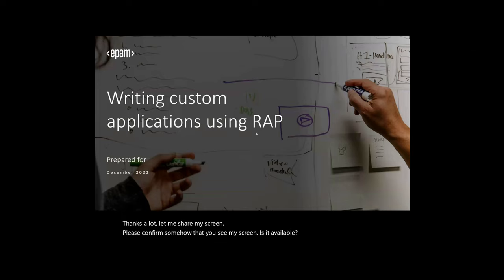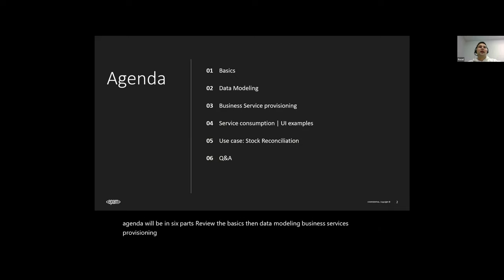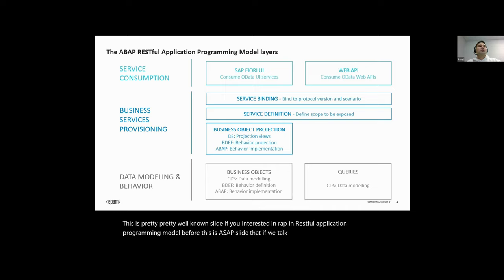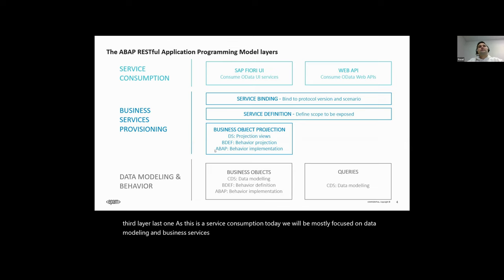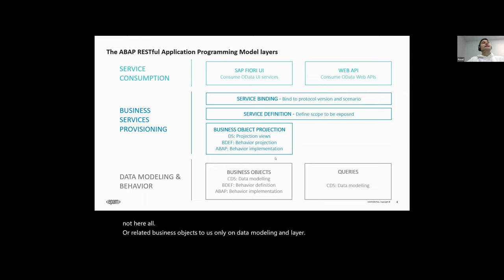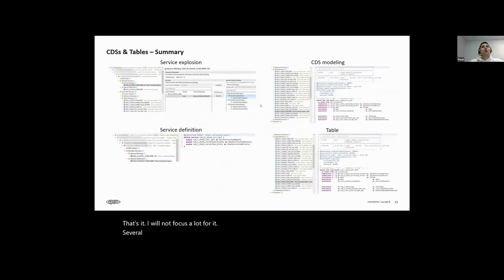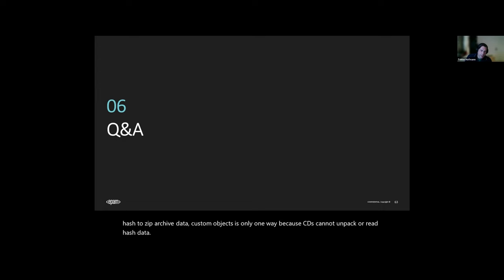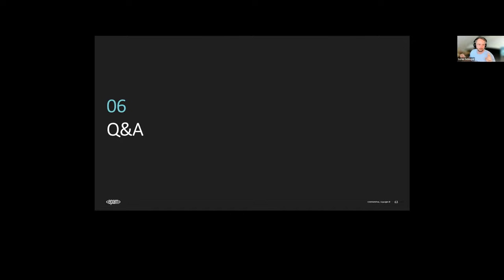Writing Custom applications using RAP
I'd like to share my experience during creation Fiori application using Fiori Elements and RAP on the back-end during S4HANA implementation project.